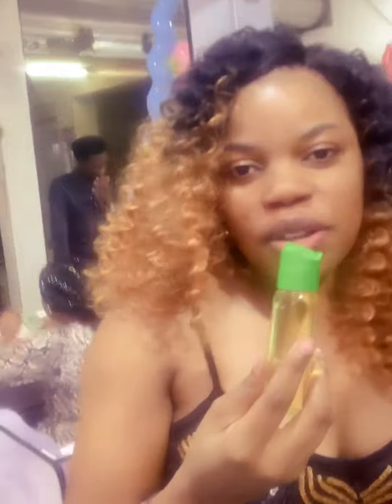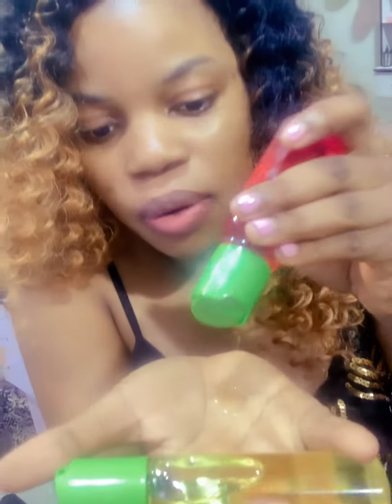REMOVE PIMPLES,spots and stretch marks in just one week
How to remove pimples,spots n balance skin in one week